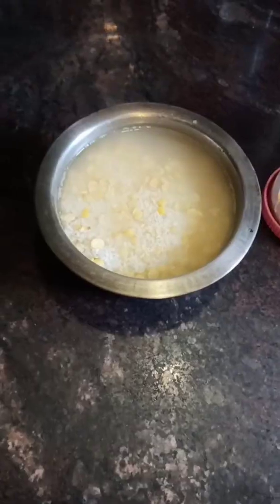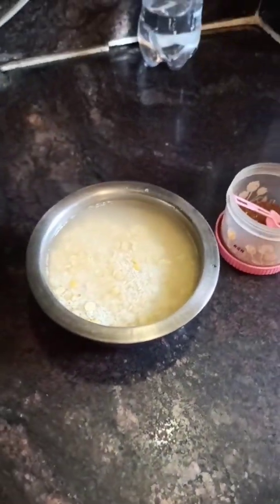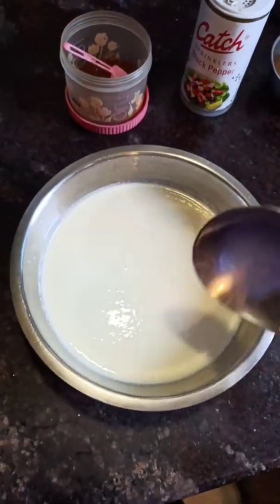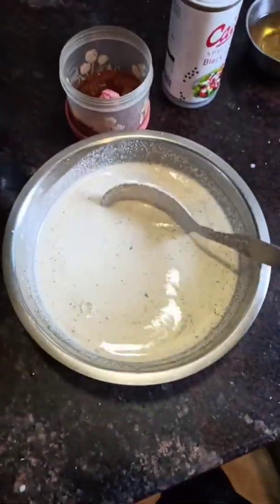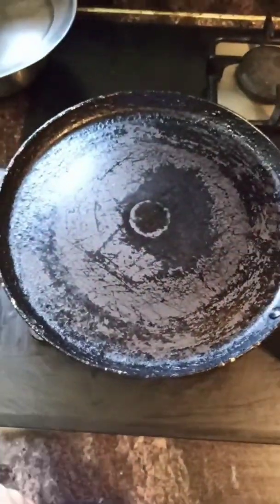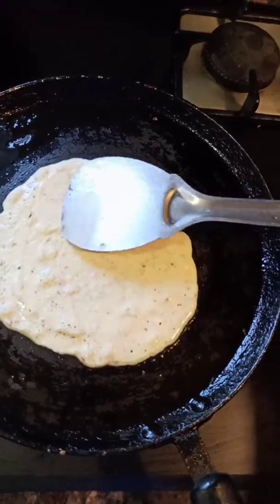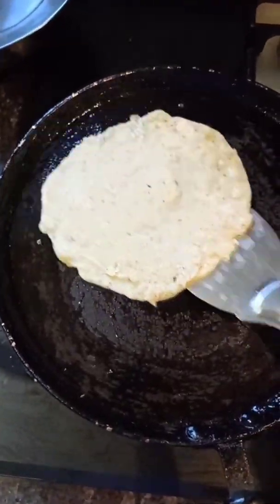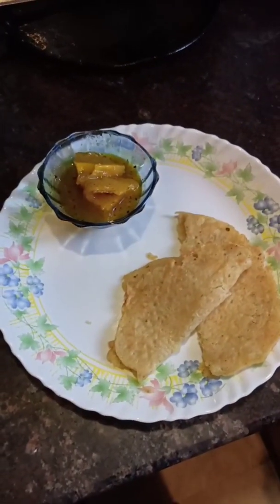Chilka Roti by Ms. Sneha Jaiswal |Participant #20|Entry #31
Ms. Sneha Jaiswal is a student of IHM, Kolkatta. The video is uploaded by her for Online Jharkhand Cookery League. This is her Video no. 3. Chilka Roti Recipe is famous dish from the state of Jharkhand made using Rice and Chana dal. It’s a Crepe like roti made of a fermented rice and lentil batter, and paired with chutney for breakfast.